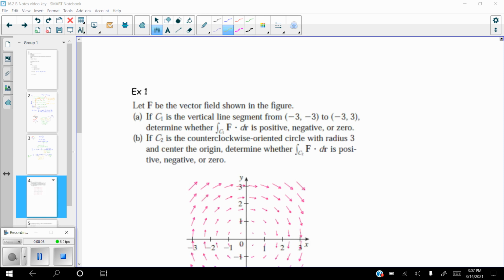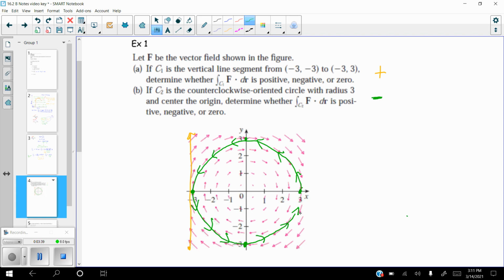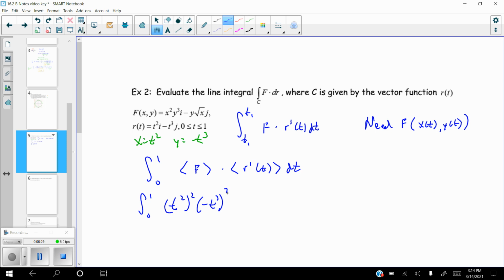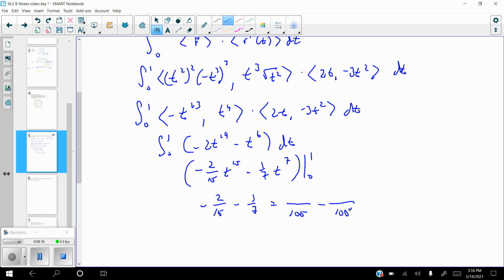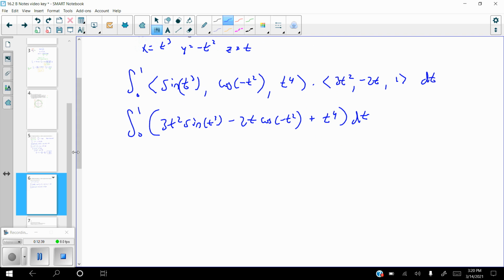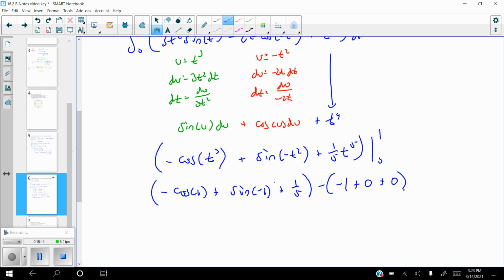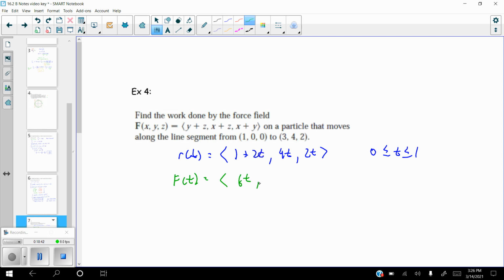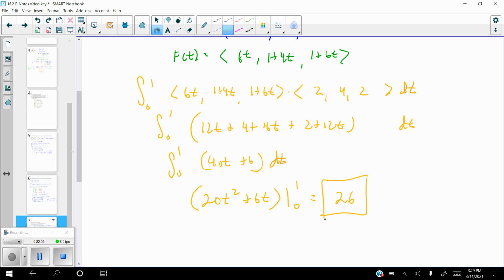16 2 B Line Integrals Video 2